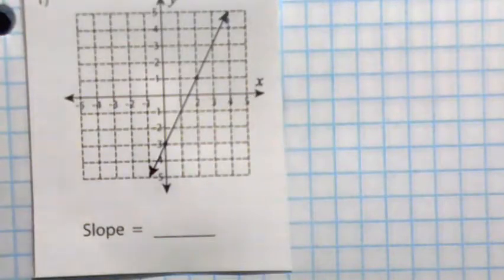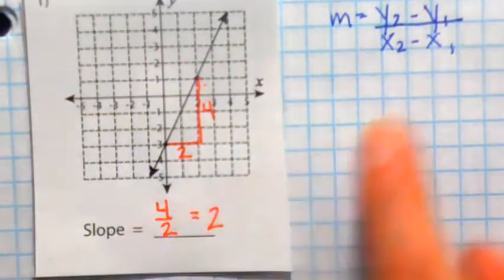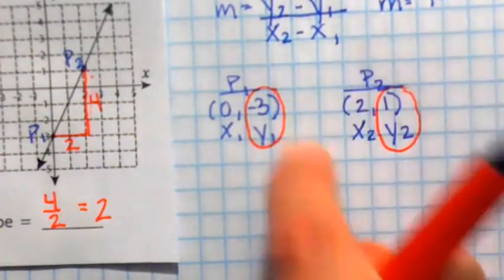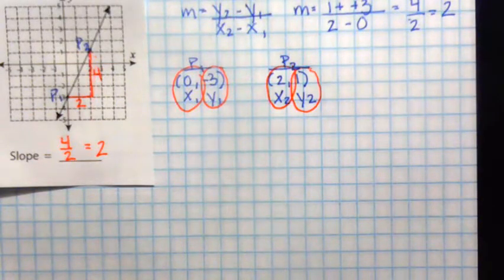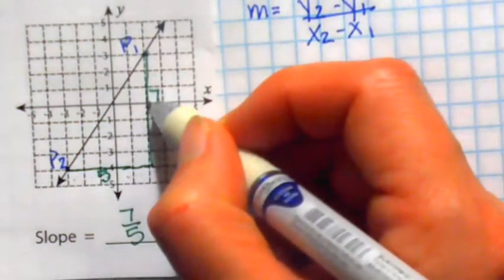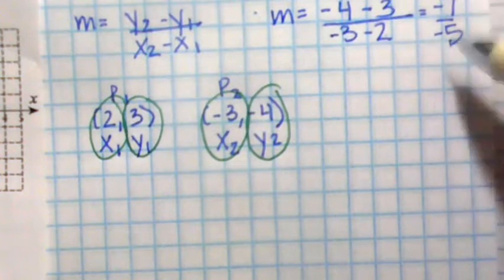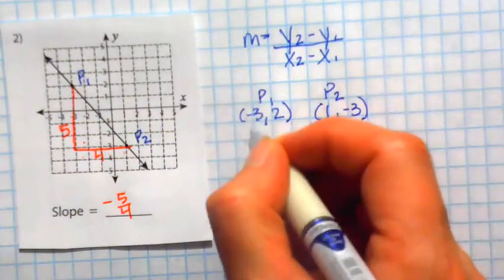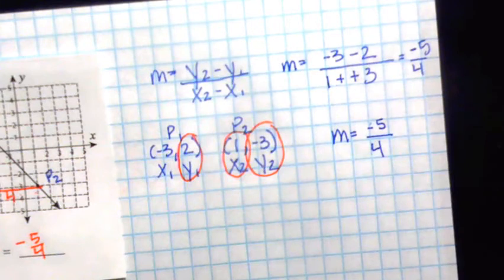Applying Slope Formula to Graphs